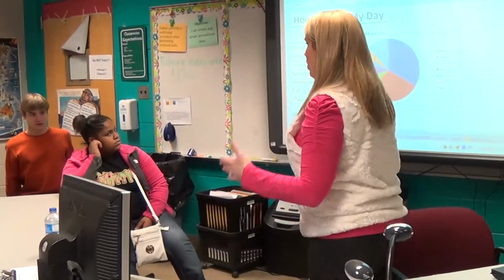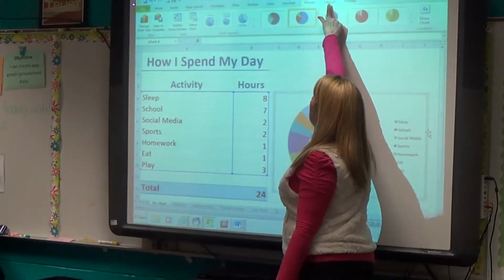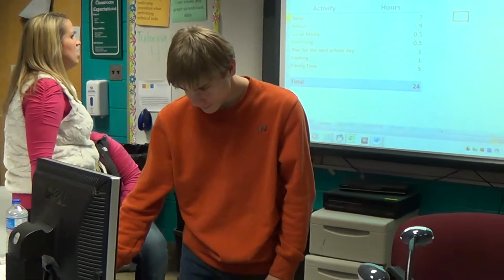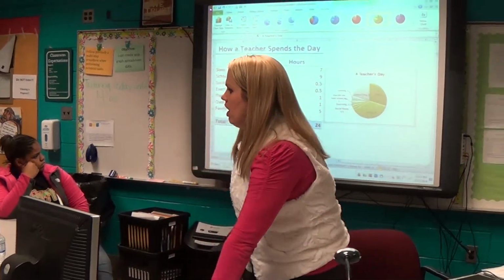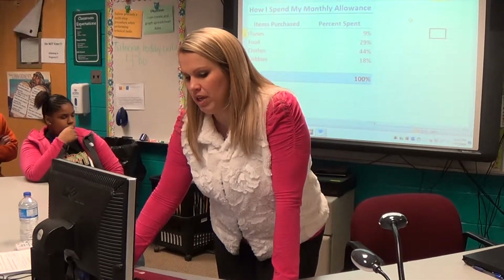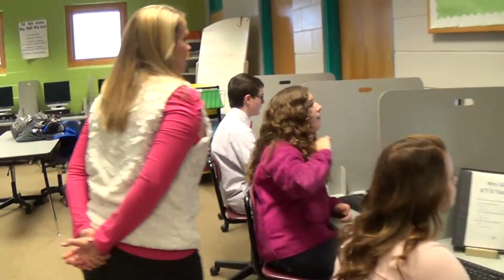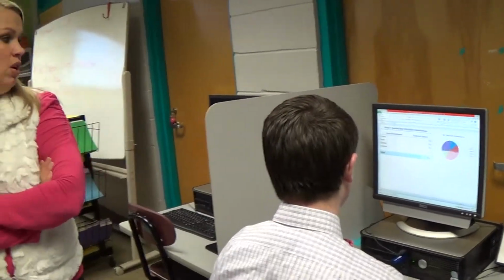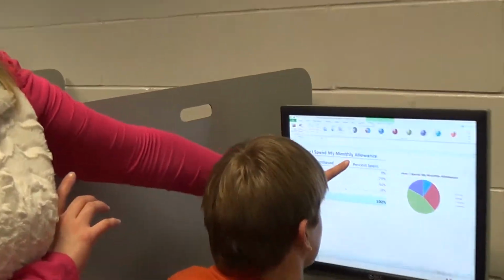Entry 2 - Fifth Period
Pie Charts in Spreadsheets